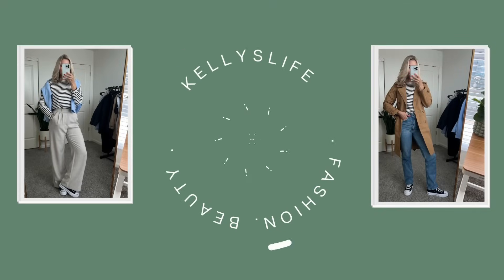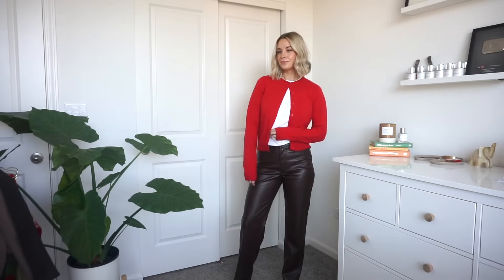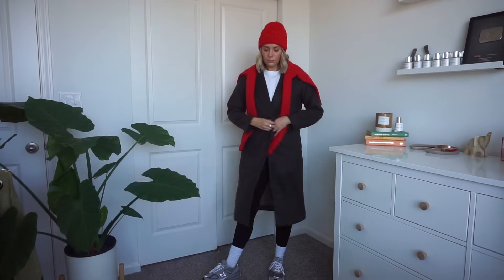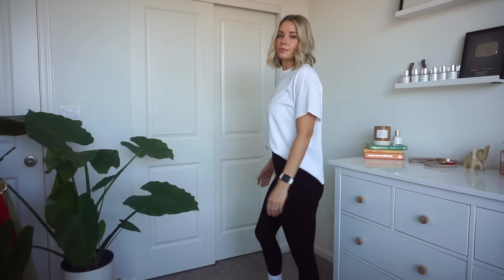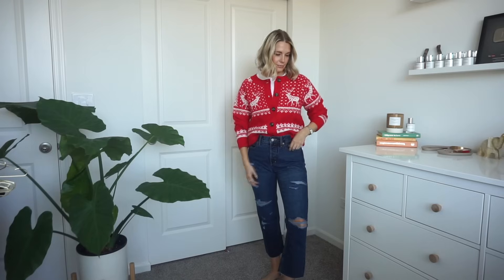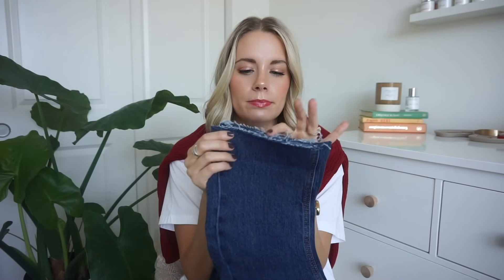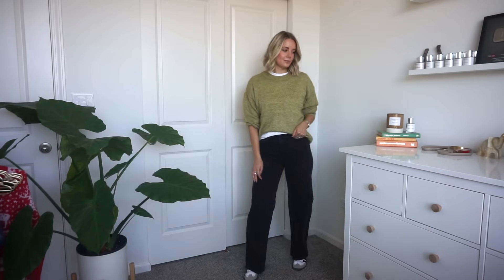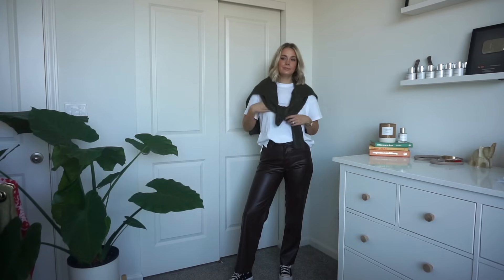OLD NAVY TRY-ON HAUL | Winter 2023 | Outfits Styling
Hey Everybody!
In todays video Im sharing with you my recent order from Old Navy’s Winter 2023 collection. I hope you guys enjoyed this Old Navy try on and styling haul.

Measurements
Height: 5’5
Weight: 131
Waist: 26